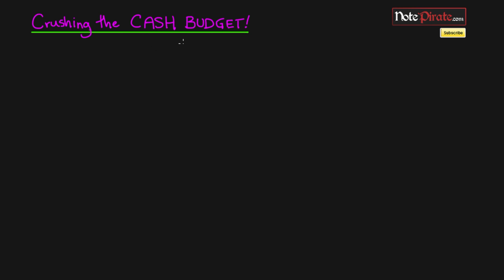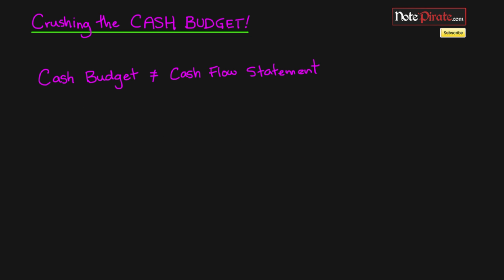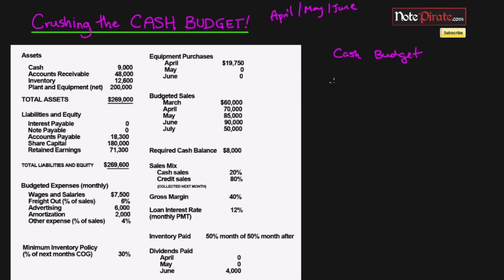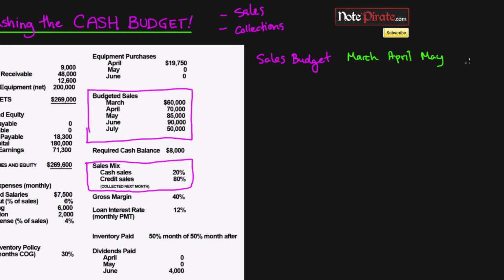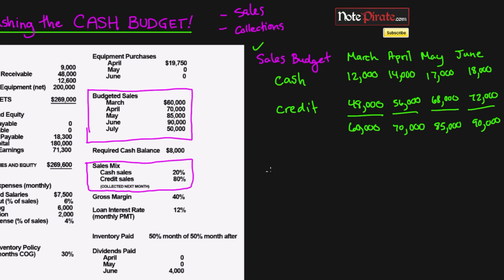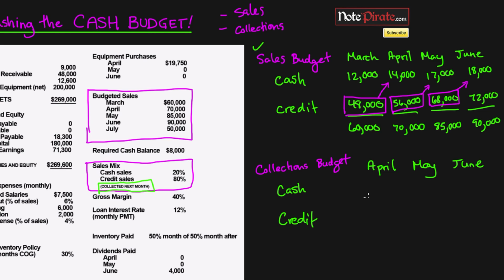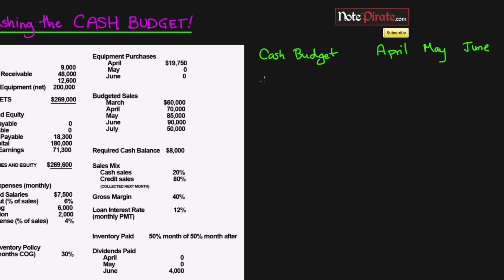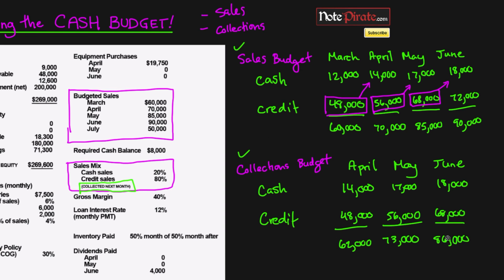The Cash Budget Part 1, Sales Budget and Collections Budget (Cost Accounting Tutorial #43)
📢 Full course at a special price of only $10.00 found ($39 value).

⌚Timestamps
0:00 - Introduction
The cash budget is a comprehensive plan that looks at the cash receipts, disbursements and any financing required. In this tutorial we work on the receipts segment of the cash budget by preparing a sales budget and then a collections budget.

We appreciate all of the support you have given us.